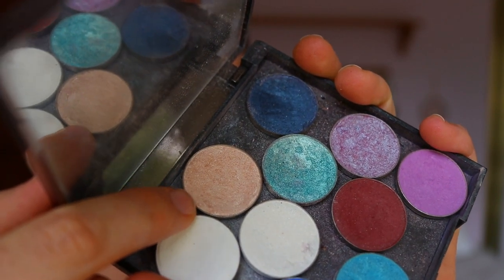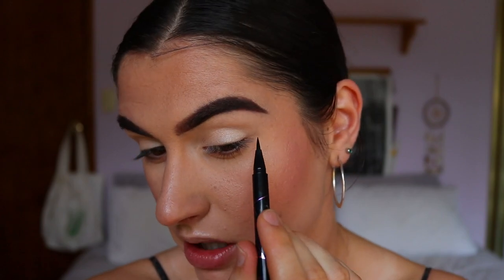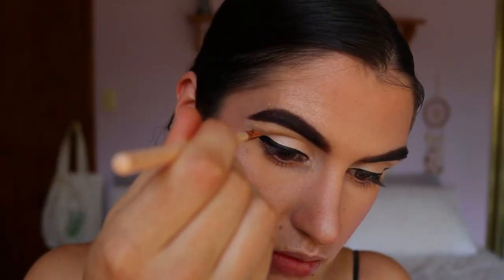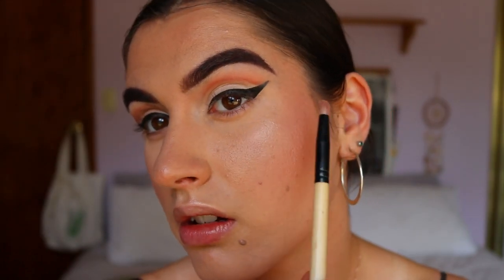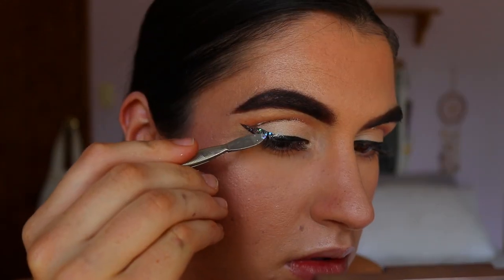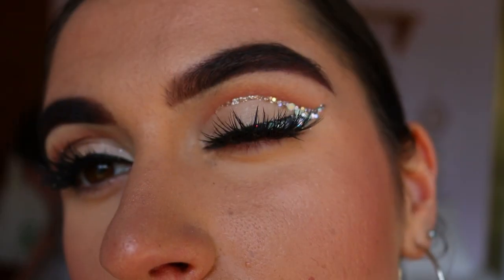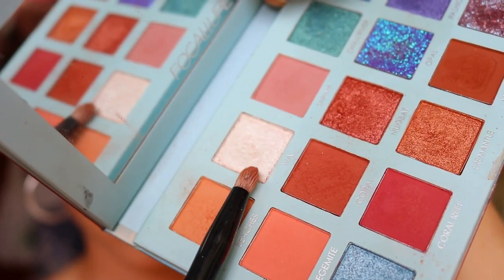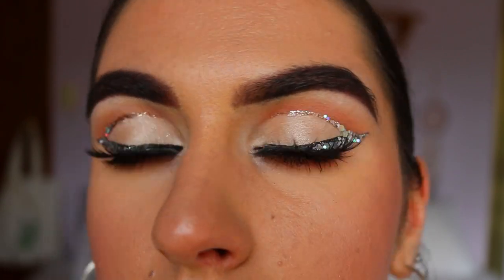New Years Glitter Liner 2019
Hey guys!!
I am so stoked to be showing you guys this glittery- Arabic eye makeup look for New Years!! It's a take on the new years look I created a couple years ago, but with WAY MORE GLITTER WHEEEEW!!!

LET’S CONNECT!

Lips —
Napoleon Perdis Lip Art Lip Gloss | Pink

►Music
Song: Marshmello - Here With Me Feat. CHVRCHES (DNO Bootleg)